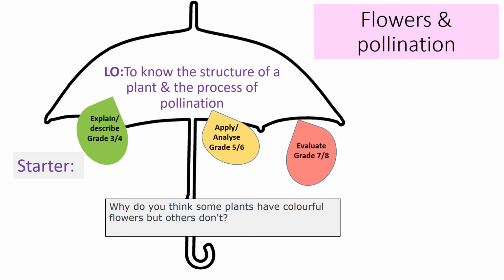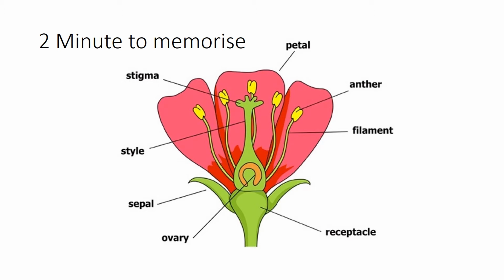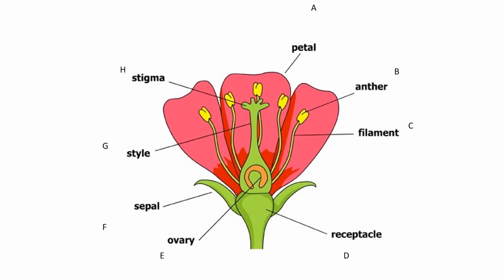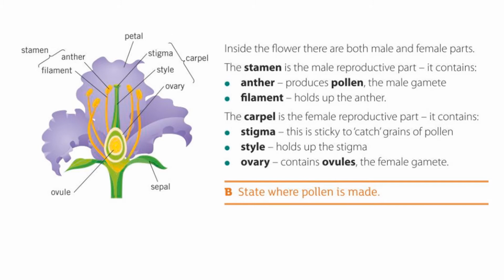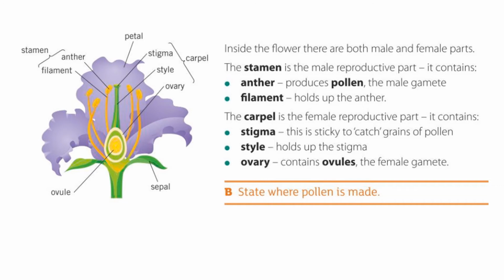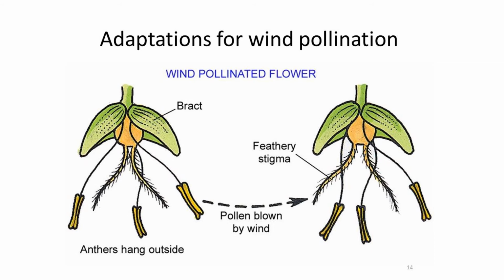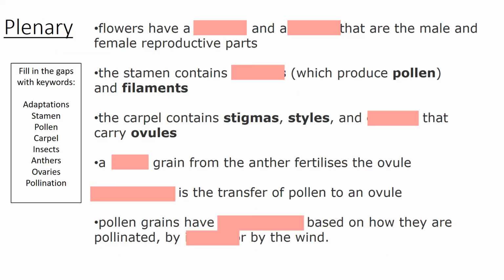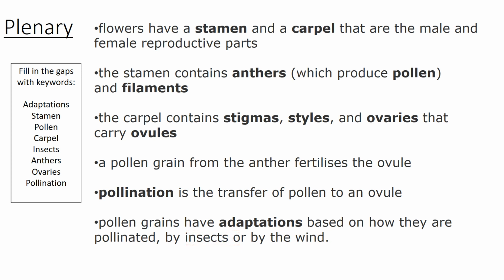Knole Academy | Science | SE Lesson 3 Year 7 | Week 11 | Flowers and Polination